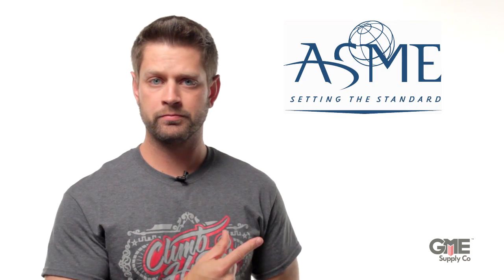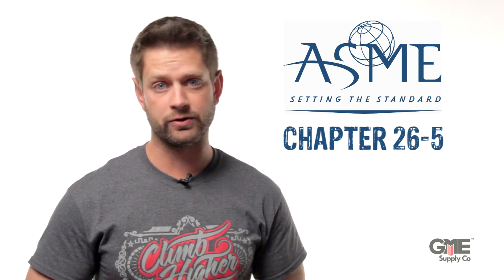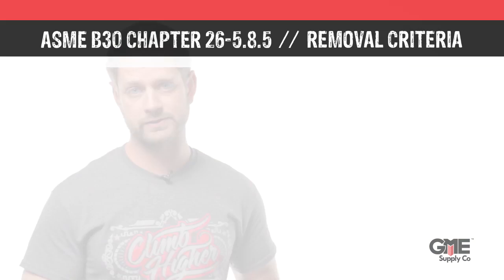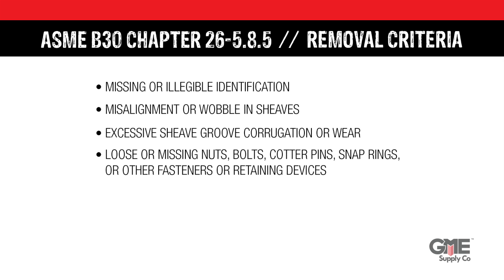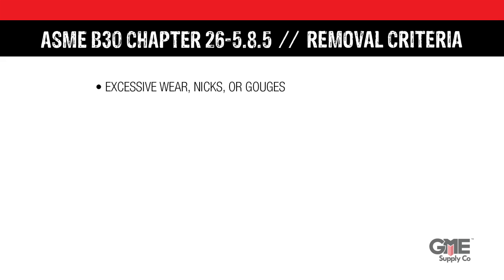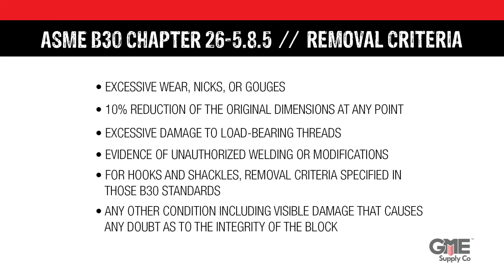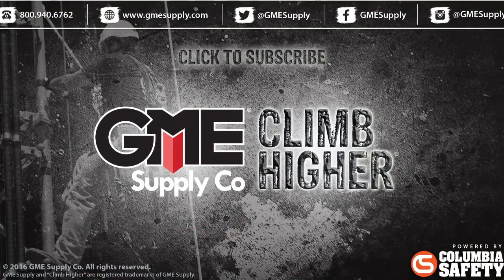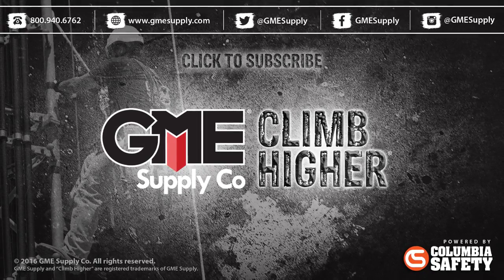ASME B30 Rigging Block Standards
The ASME B30 Rigging Standard outlines the requirements for safe rigging. Chapter 26-5 covers rigging blocks like those used on cell towers.